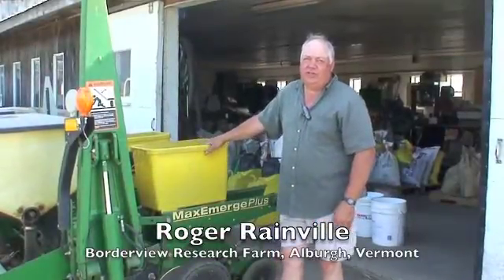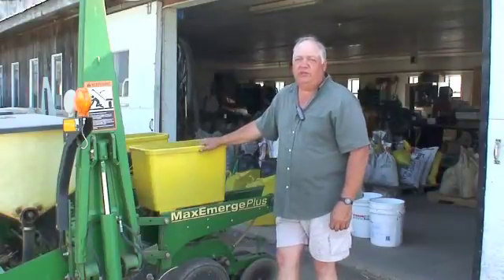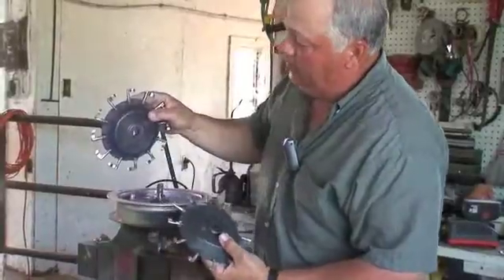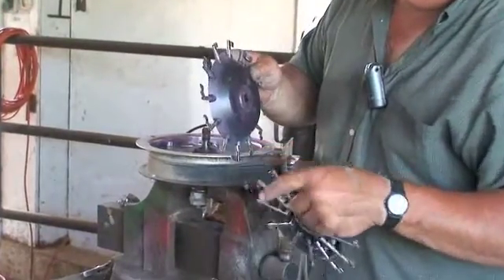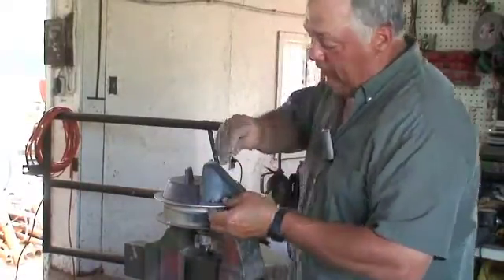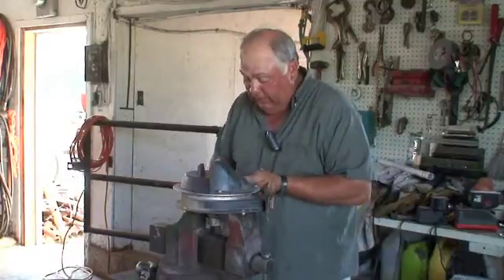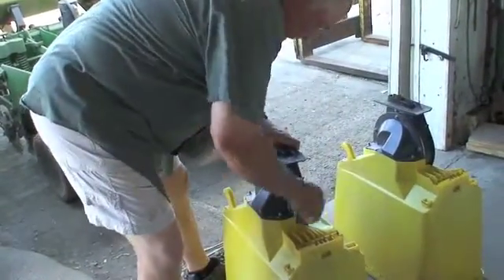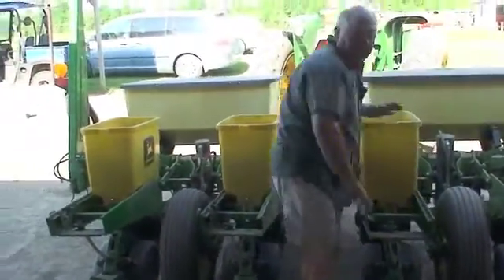Adjusting a Corn Planter to Plant Sunflowers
Roger Rainville owner of Borderview Research Farm in Alburgh, VT describes how he is adjusts his John Deere 1750 corn planter to plant sunflowers for the NW Crops and Soils Team's oilseed variety trial.